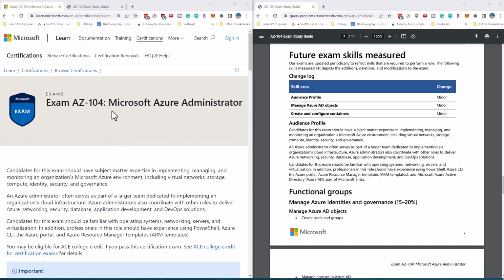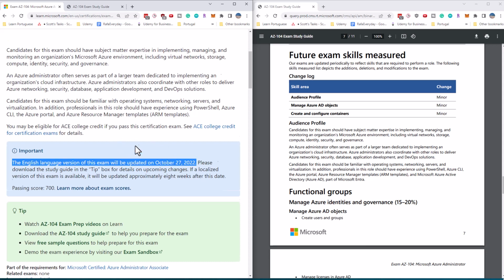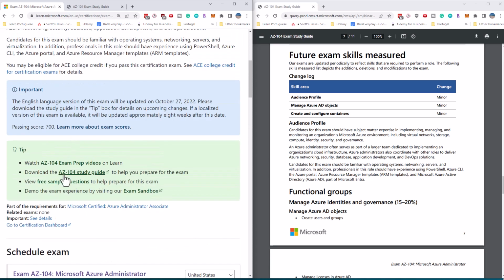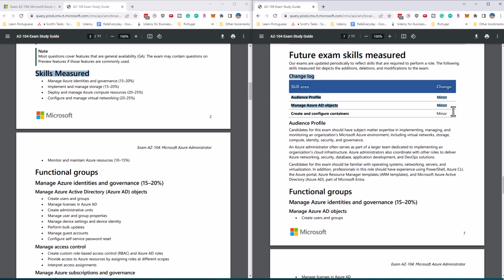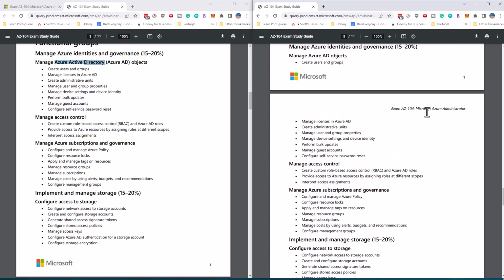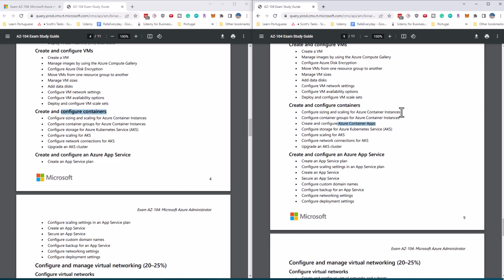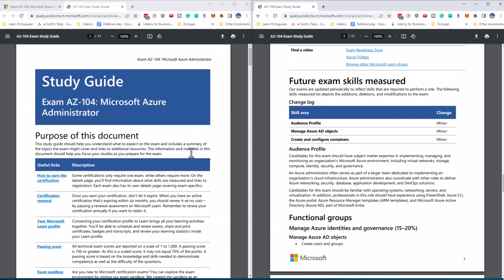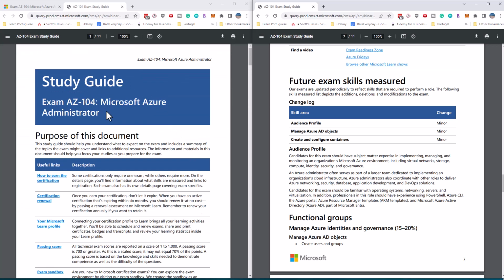Small Change to AZ-104 Requirements for October 2022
A short video talking about the latest changes to AZ-104.